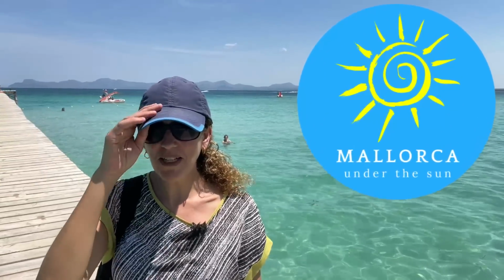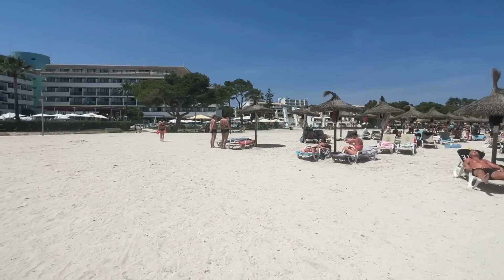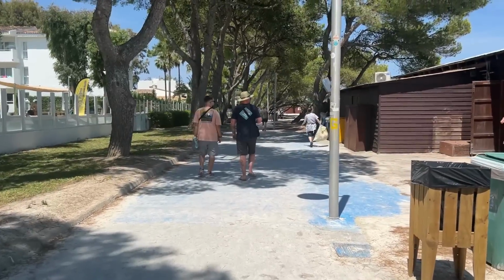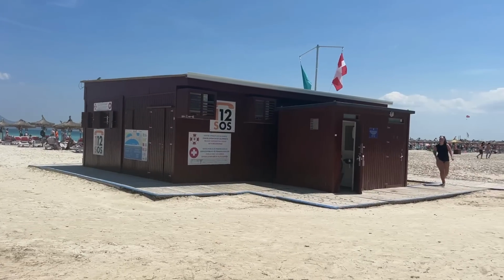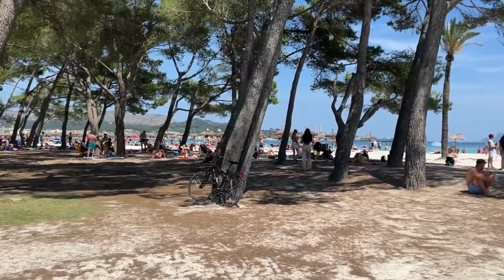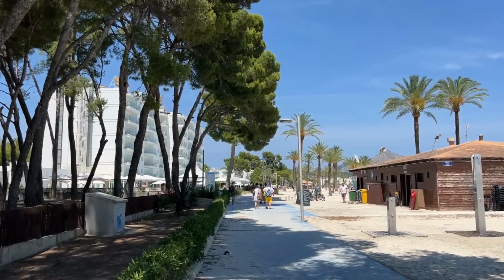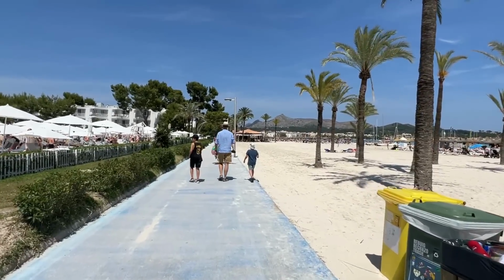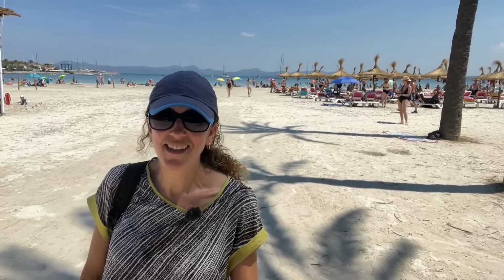Alcudia Beach Walk, MALLORCA: June Update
In this Alcudia Beach Walk: June update video, join me as I walk from the pier in Alcudia Beach resort and in front of the Pariso de Alcudia hotel down towards Alcudia Port.

We’ll look at the beach bars which have finally opened fully, what is available for you to enjoy on the beach and of course we’ll look at some lovely views.

Find out how to book sunbeds on Alcudia Beach in my last beach update.  Here is the time stamp: